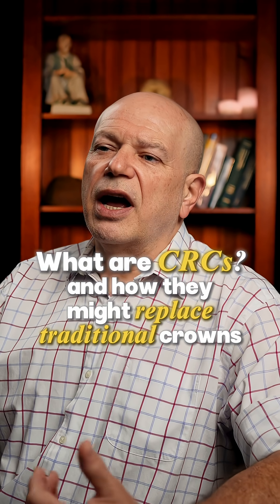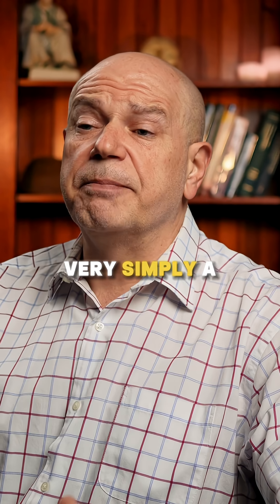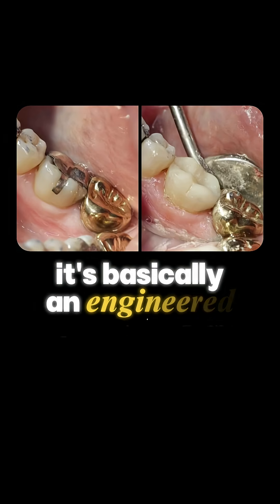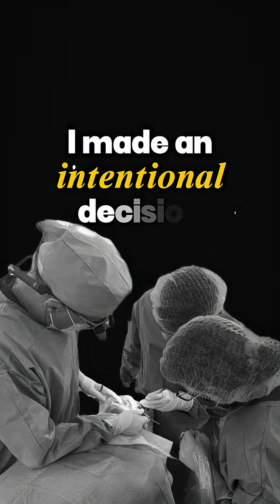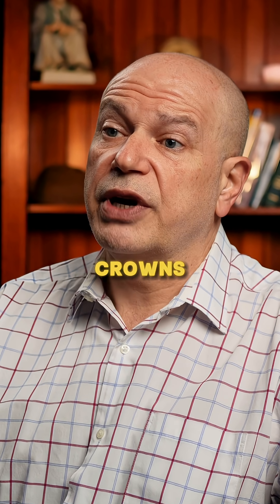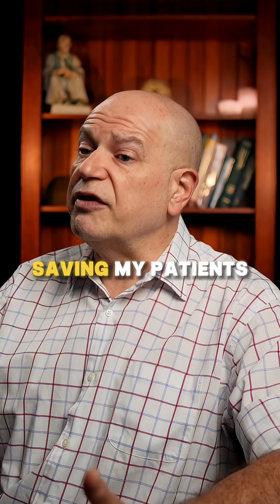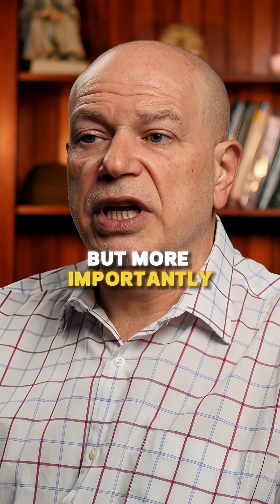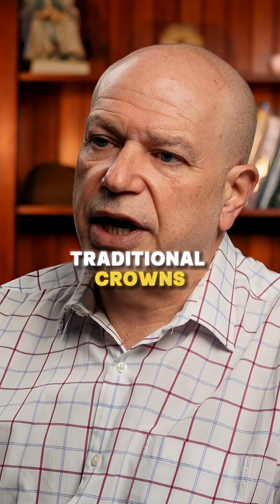Crowns are OUT. Here’s the future of dentistry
I eliminated conventional crowns. Why?
Because the biological and financial costs were simply too high.

Instead, I engineered a solution: composite resin crowns (CRCs).
Think of them as engineered fillings that protect teeth while saving natural structure.

This isn’t just a BelleDental thing
CRCs could replace the majority of crowns across the entire dental industry.

That means:

Less drilling away healthy tooth.

Repairable instead of replaceable.

Millions saved for patients.

The “standard” crown might not be the future.